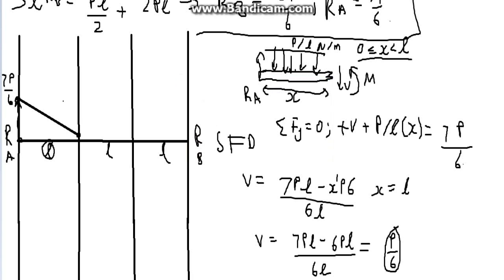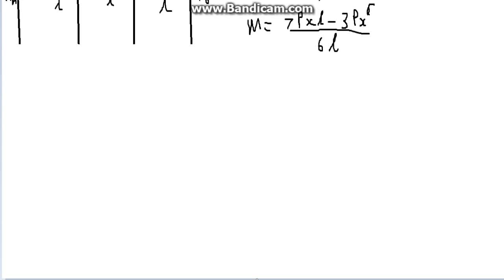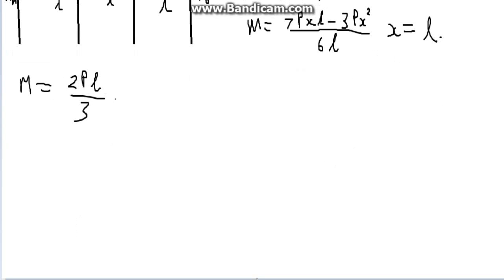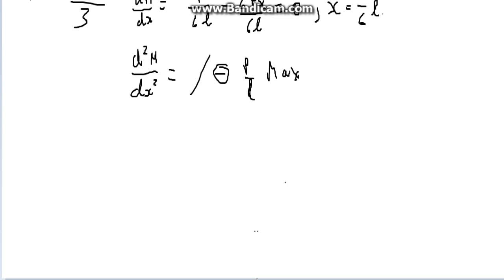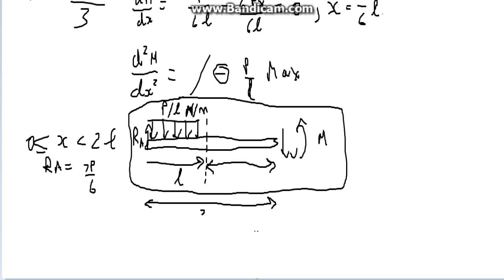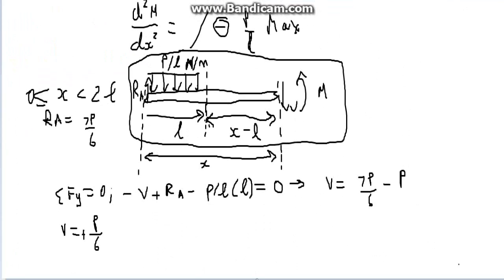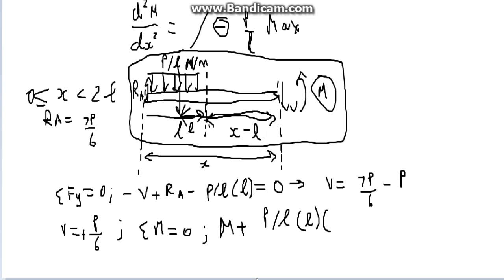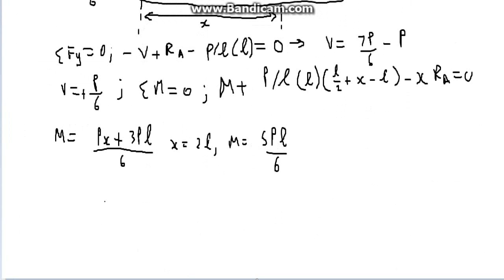Shear and bending in beams with unknown values worked through problem T2.2 part 2 of 3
SORRY VOLUME IS LOW, WILL BE FIXED ON NEXT VIDEO. This is a tutorial question based from the department of mechanical engineering at curtin university of western Australia. The Question is T2.2, Shear and bending in beams with unknown values. What we will be doing is finding the reaction forces, moments, drawing the Shear Force Diagram and Bending moment diagram. The method we will be using is the beam split method. equilibrium.